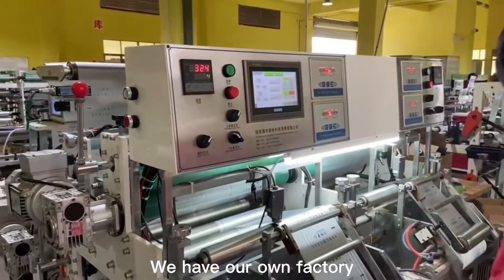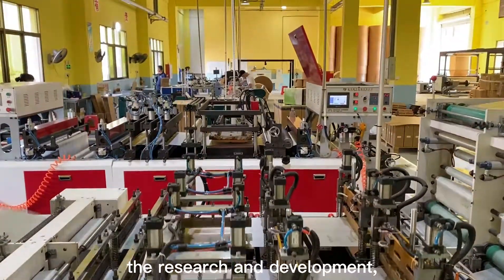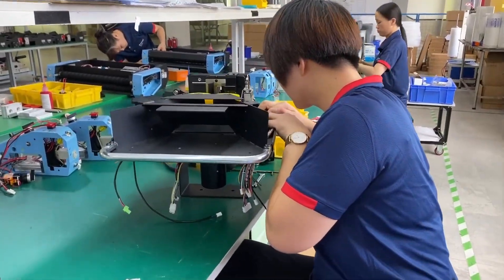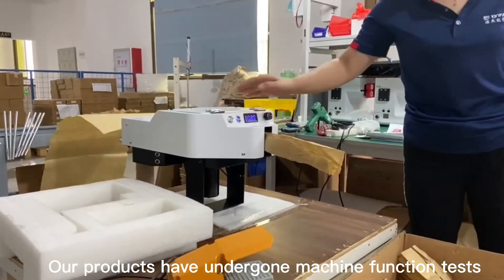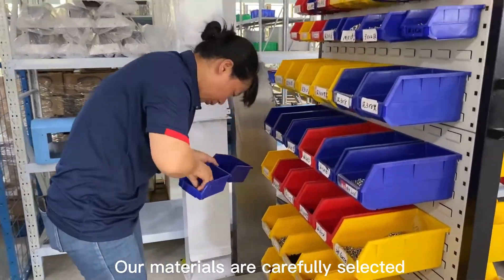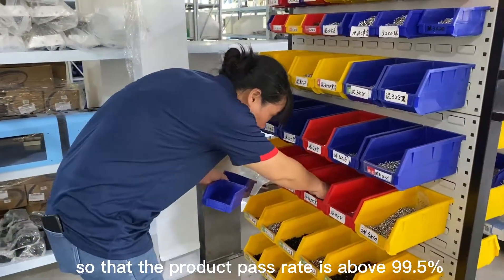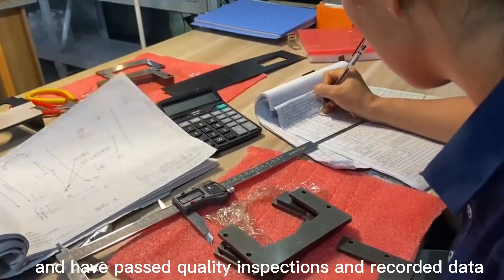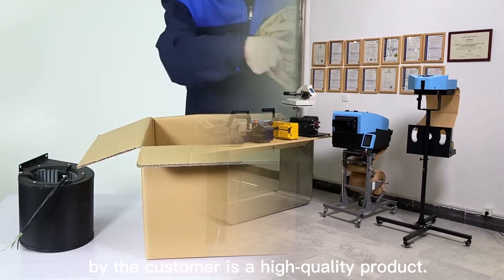What is the production scale of our factory？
🏅In this video, we show you the production process:
Machine production of air cushion film (printable logo)-small paper cushion machine assembly-machine operation test-raw material and accessories selection-quality inspection and data recording.

After assembling into a complete paper pad machine, to ensure that the products received by each customer are high-quality products.